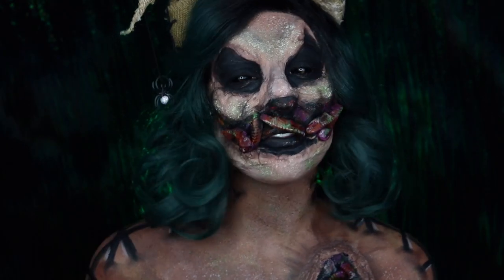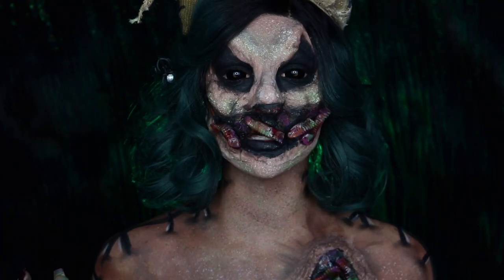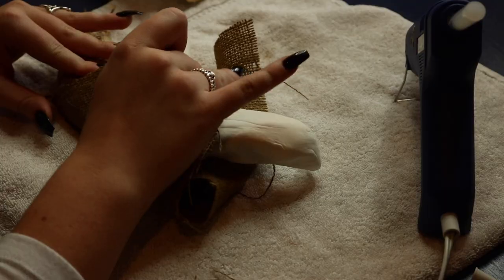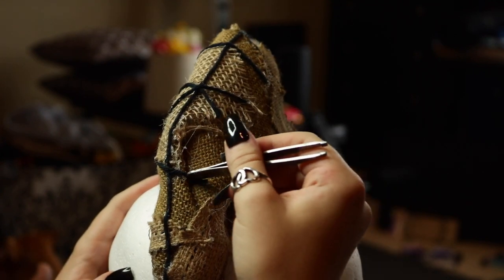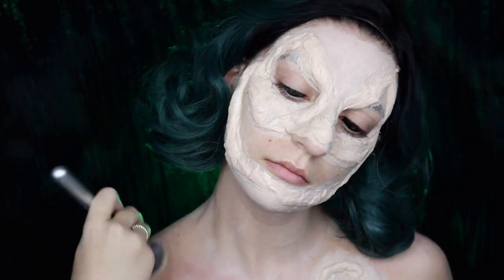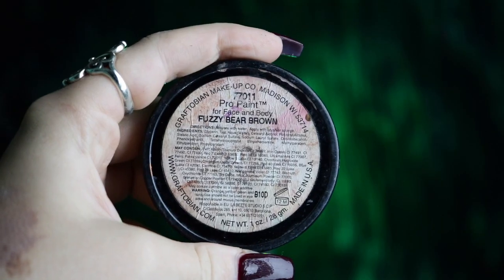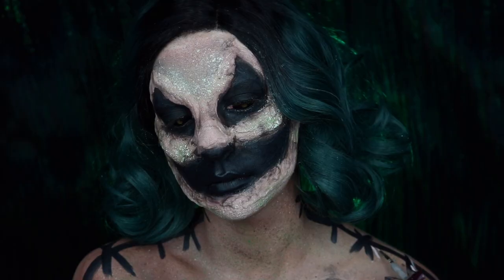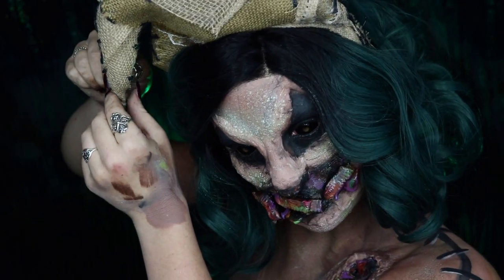Oogie Boogie Makeup Tutorial | Halloween 2018 | Madalyn Cline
Hey my lovely spooks :}
Halloween isn't over until I say it is ;)
So sorry this (along with my next 3 halloween looks) are being uploaded so late. Unfortunately I got really ill after uploading my Mayor tutorial and it's been harder than ever to catch up. I debated just ending my Halloween looks there, but unfortunately I'm too stubborn and like these next looks too much to not film and upload them😂 I can't wait to show you guys what's in store both this week and working our way up to Christmas and my 12 days of SFX-mas!!!💚

WIG: Wigisfashion GREEN WITH DARK ROOTS WAVY BOB LACE FRONT SYNTHETIC WIG LF1620

Video #188